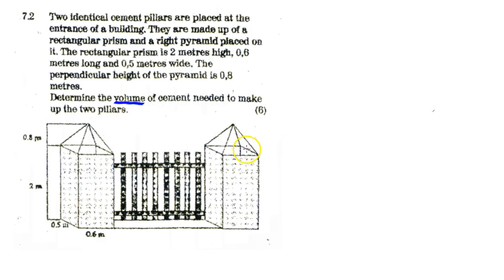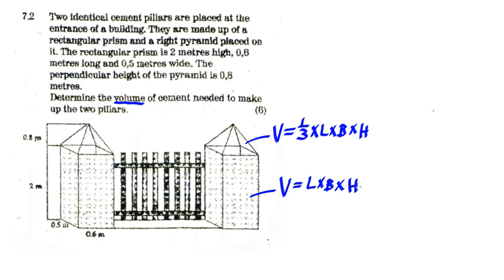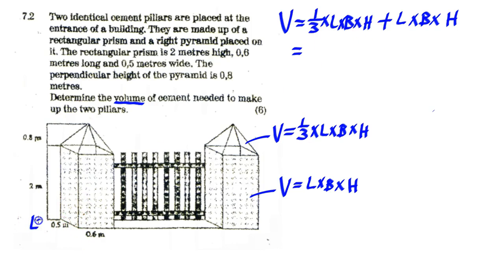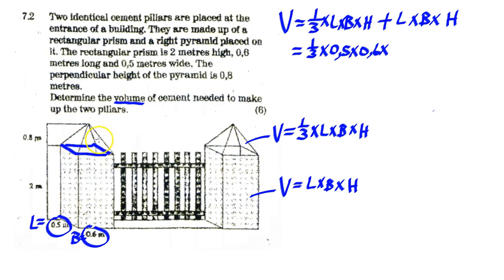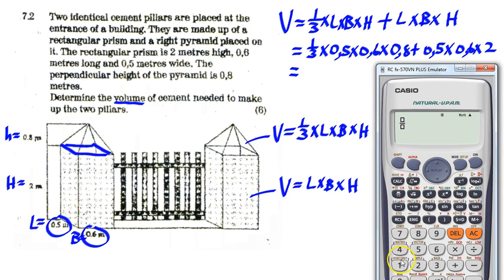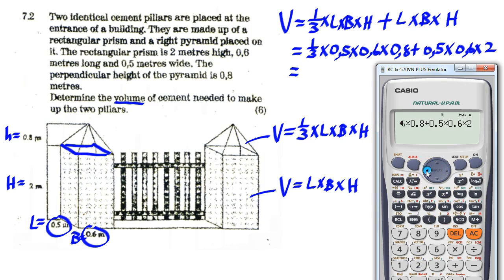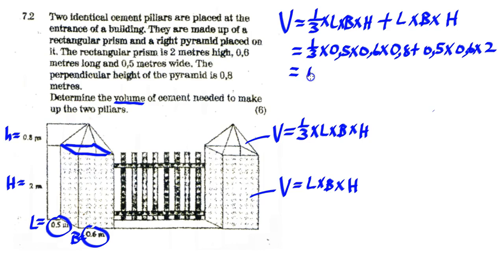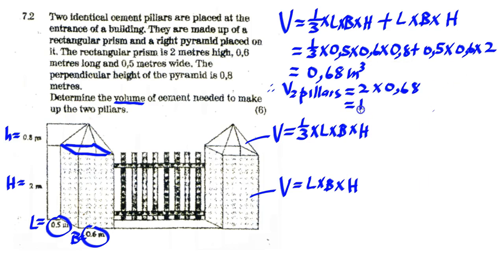GRADE 10-11 MEASUREMENT - FINDING THE VOLUME OF A SOLID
Learn how to find the volume of a solid in this easy to follow video.